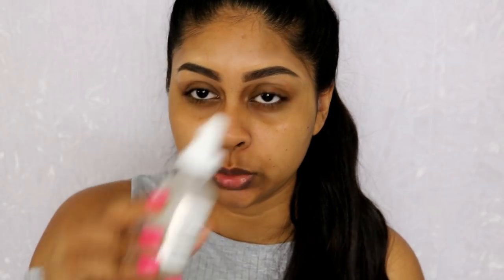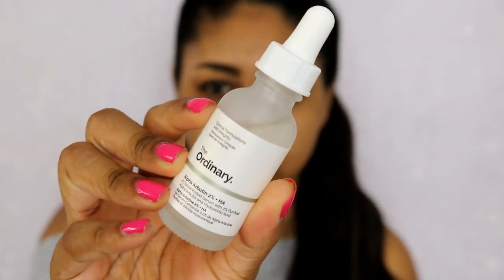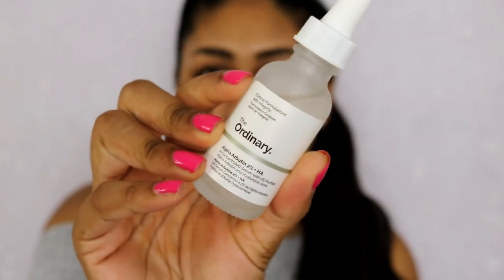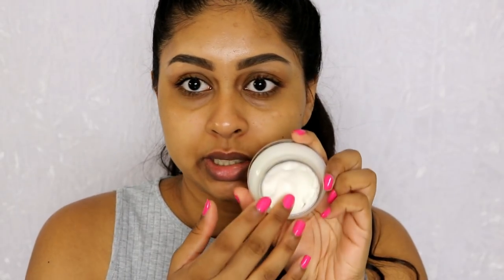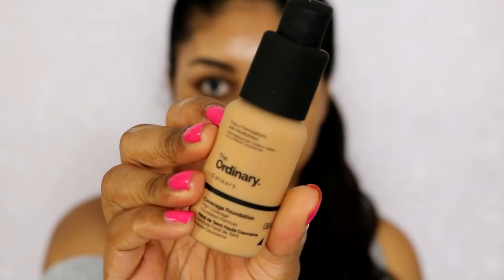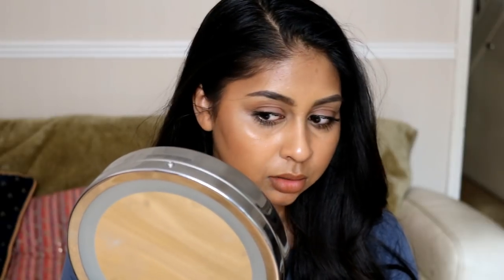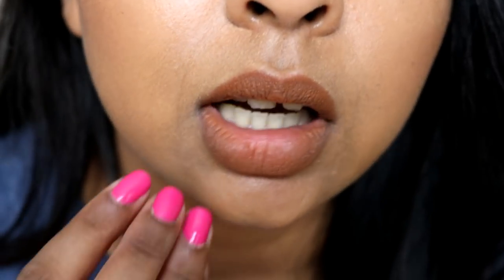The Ordinary Coverage Foundation | First Impression & Review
Anouchka10

ANOUSHKA - VTQ68422
Richmond (Ryman)
Doddle - Richmond (Ryman)
11 The Quadrant
Richmond
TW9 1BP

Amazon/Ebay Makeup Brushes I use:

Ebay Black Handled Brush Set: